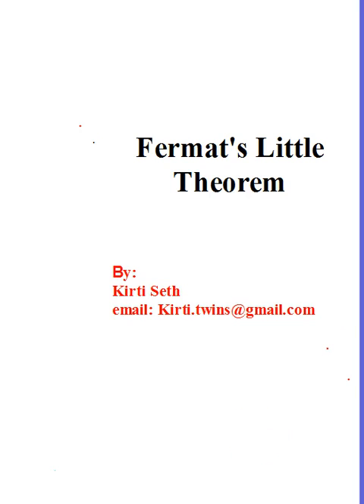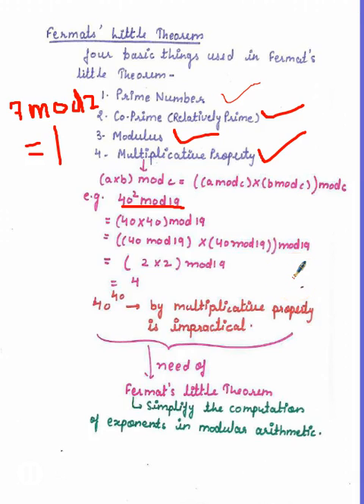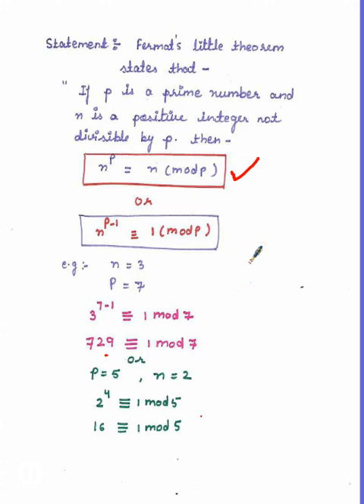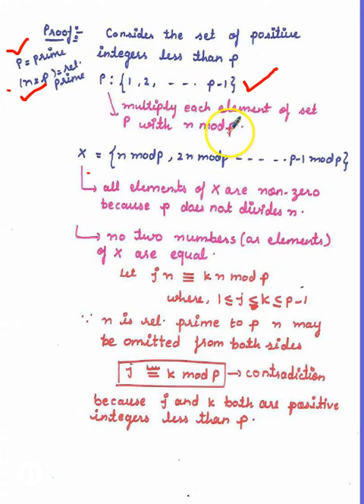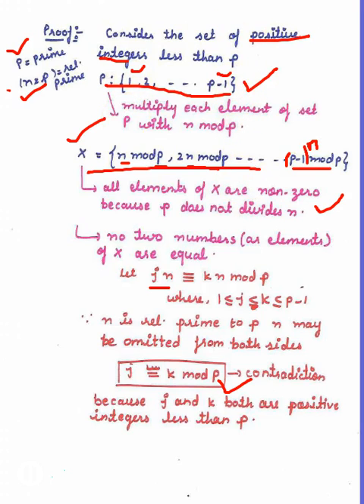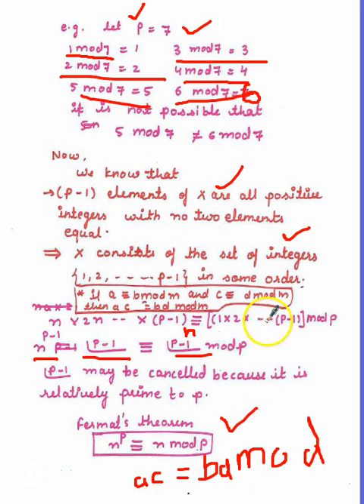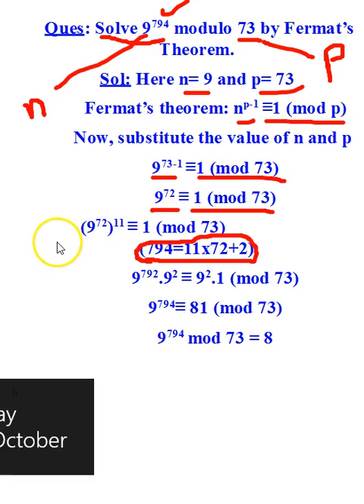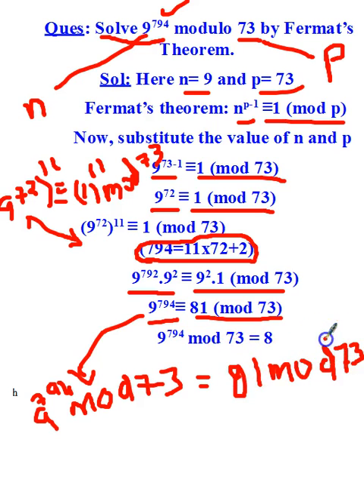Fermat s Little Theorem